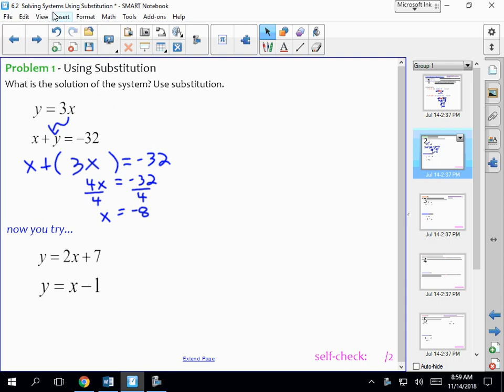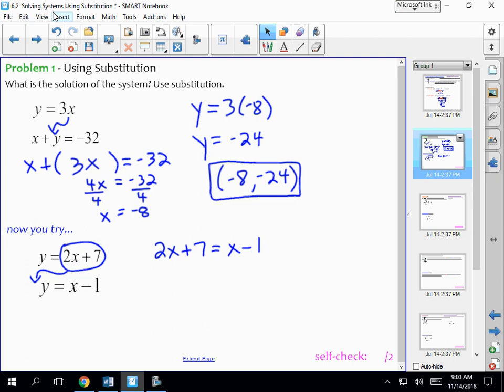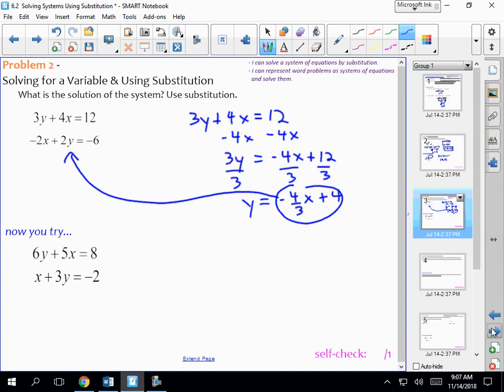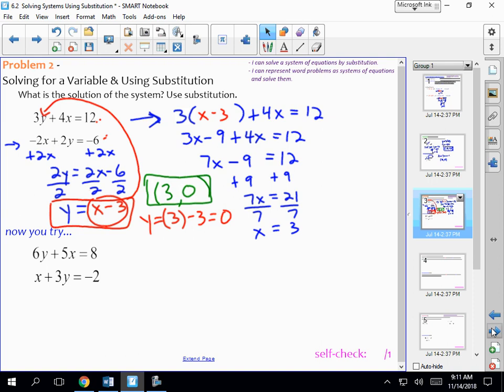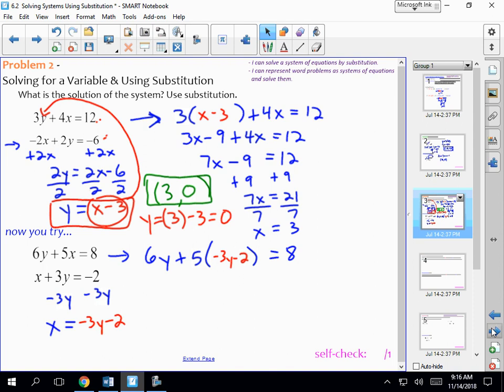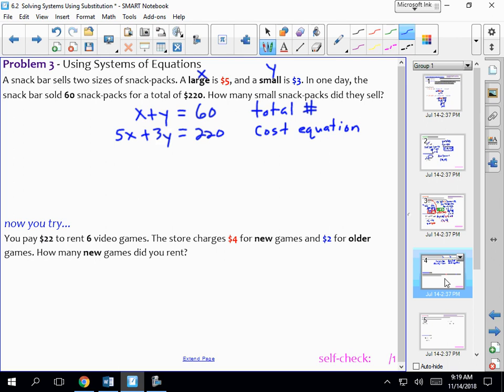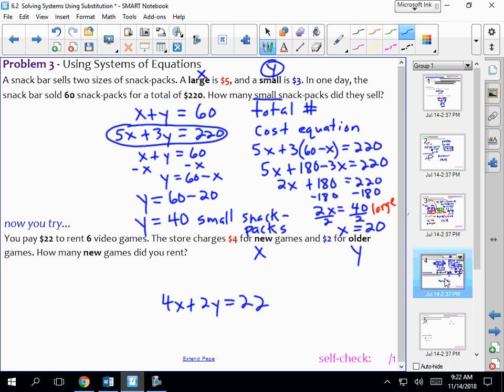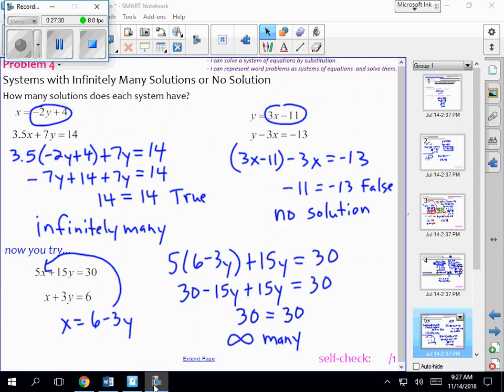6 2 Substitution